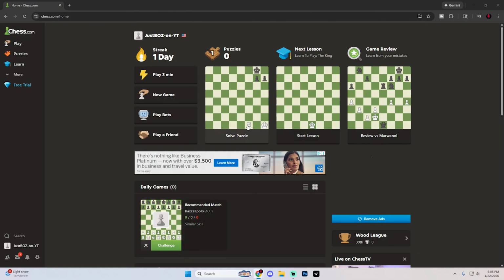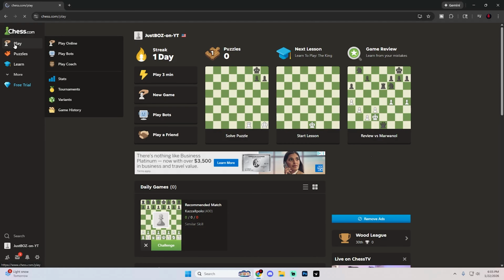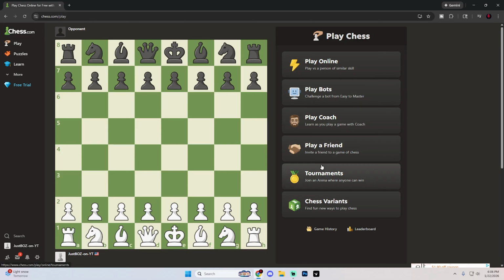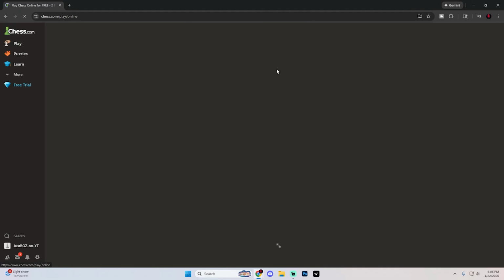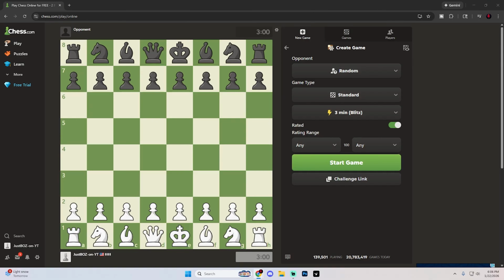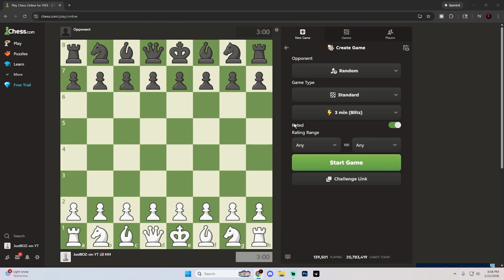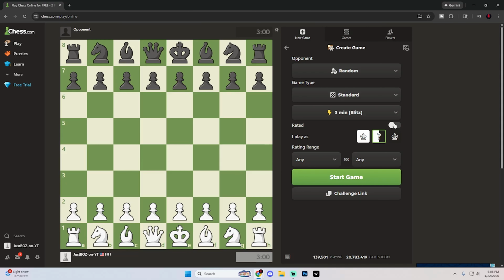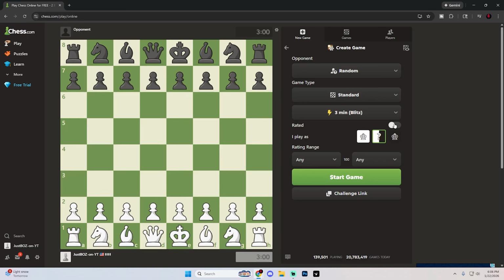How To Play Unranked Game On Chess.com (PC & Mobile) - Full Guide